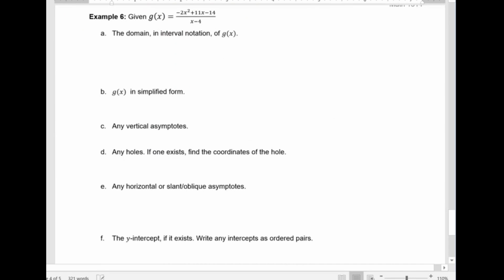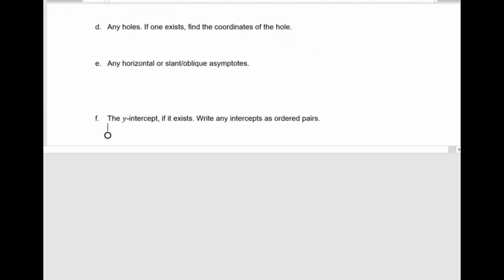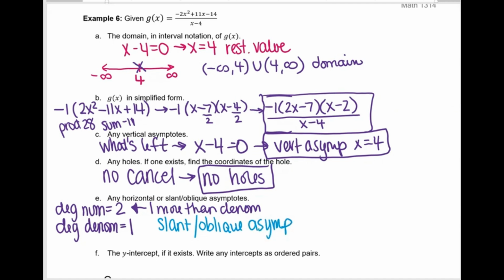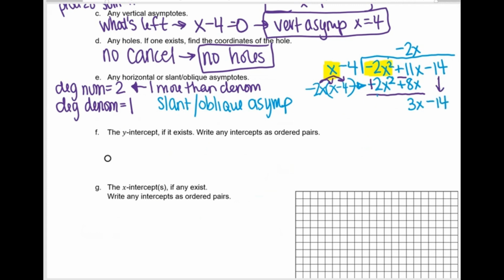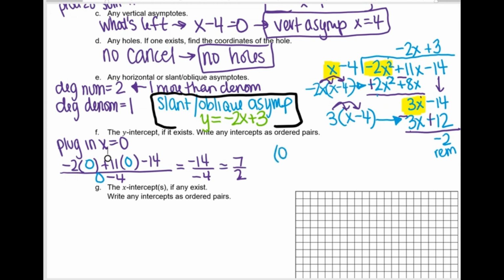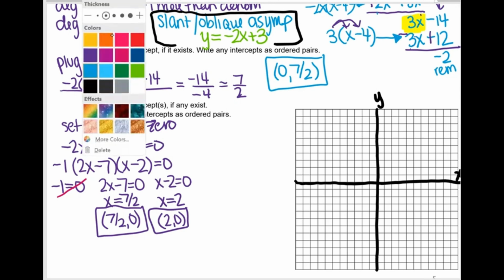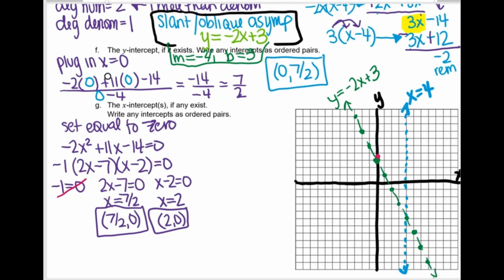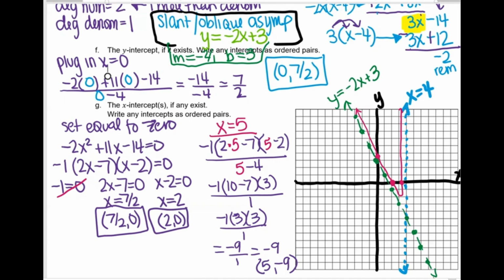Graphing a Rational Function with a Slant/Oblique Asymptote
Given a rational function, we find the domain, vertical asymptotes, intercepts, and slant/oblique asymptote and then graph the function using the found characteristics.